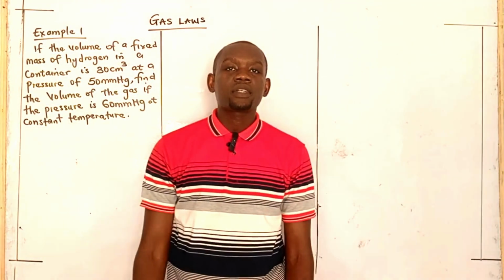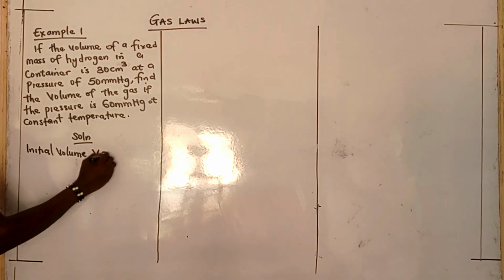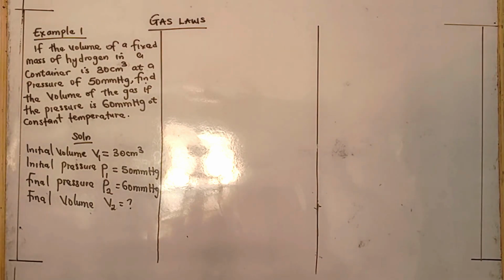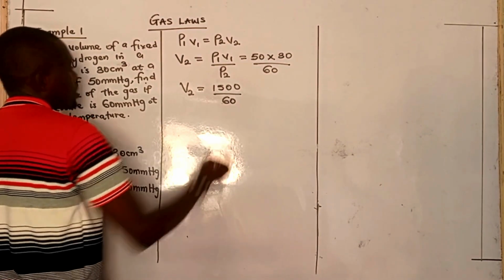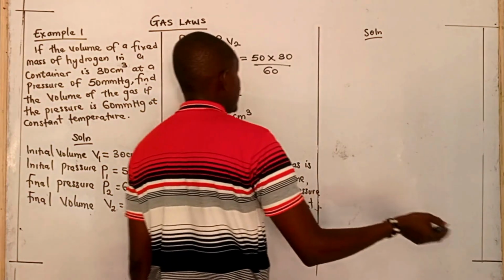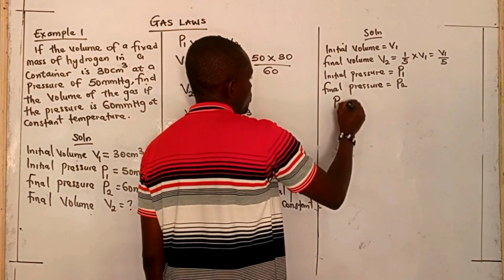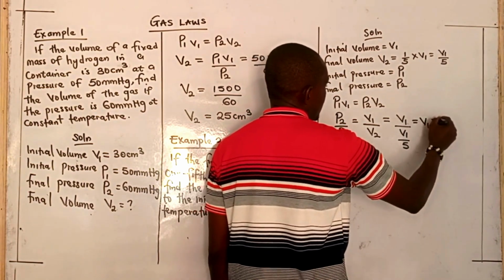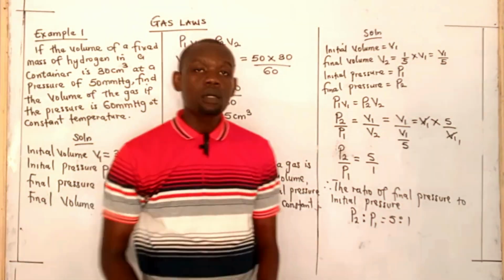BOYLE'S LAW PART 2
In this video, we dive into the fascinating world of gas laws with a simple, clear explanation of Boyle’s Law. Learn how pressure and volume are inversely related for a gas at constant temperature, and see real-world examples that make the concept easy to understand. Whether you’re a student preparing for exams or just curious about the science behind gases, this video will help solidify your understanding.